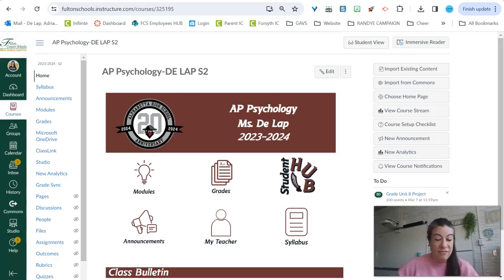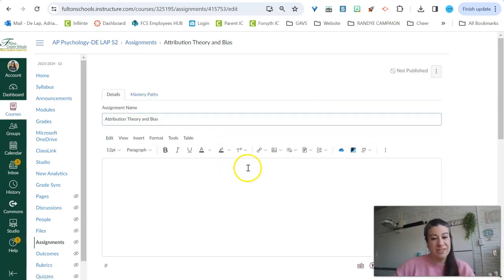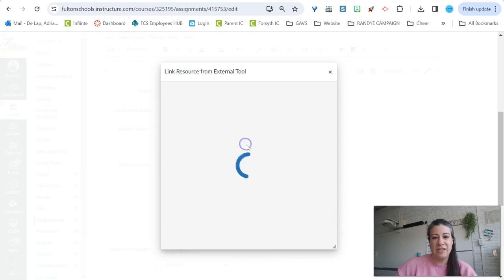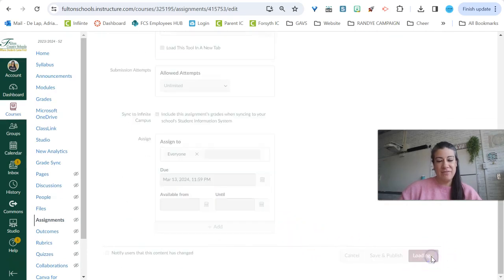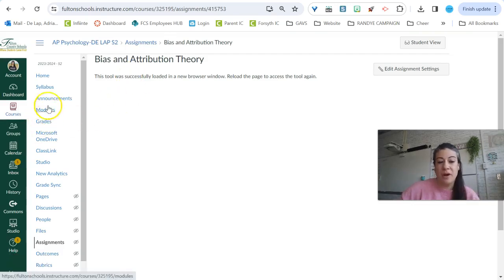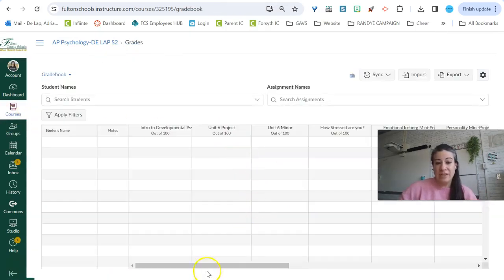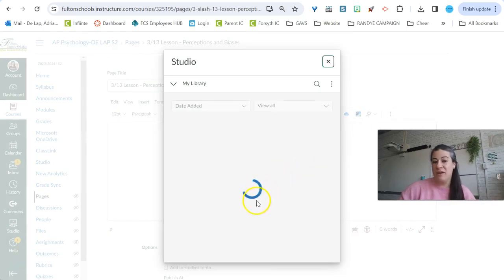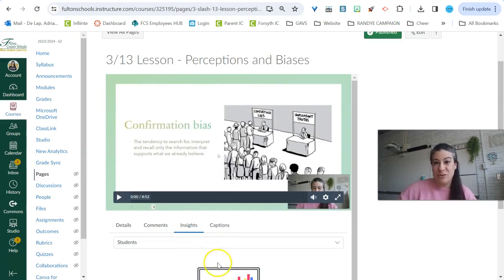Canvas Studio: Embedding a Studio video as a graded Assignment and as a page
This is part 3 of Canvas Studio Series